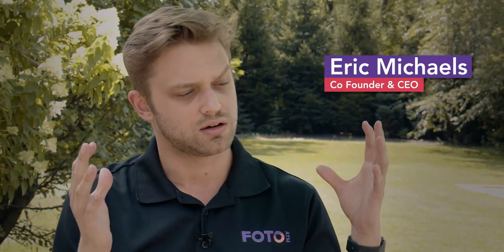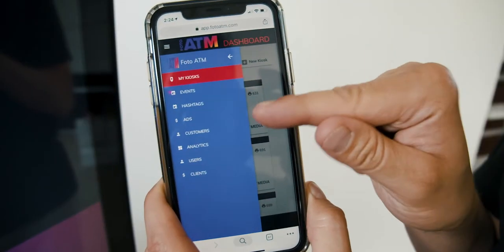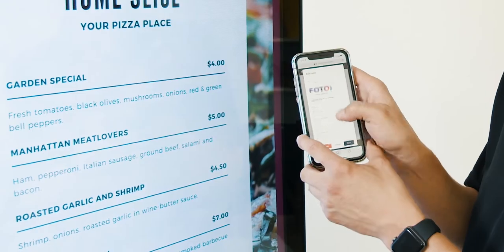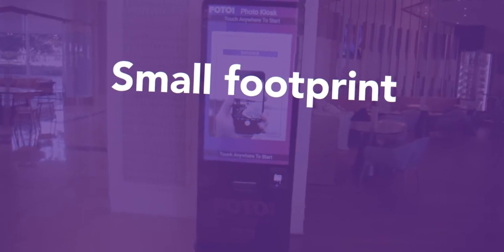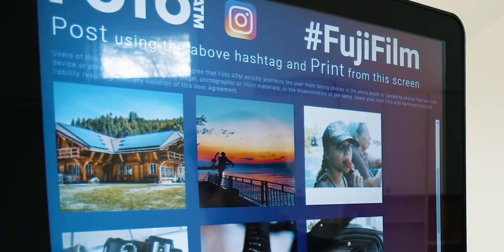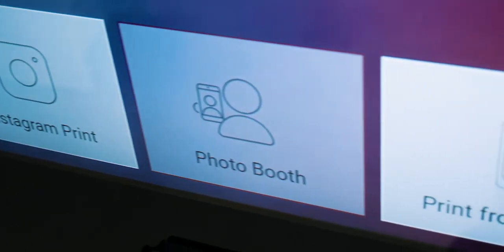What is Foto ATM?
This video explains what a Foto ATM combination digital signage and photo booth can bring to your business!  FOTO App is the premiere photo kiosk software for permanent retail installations and events of all sizes.  We designed our software to run reliably without an attendant, with a cloud based experience that provides instant remote access.  Guests love the seamless ease in which they can print photos directly from their phone and share photo booth experiences online.  Owners love the remote control and instant analytics that track social shares and guest data.​